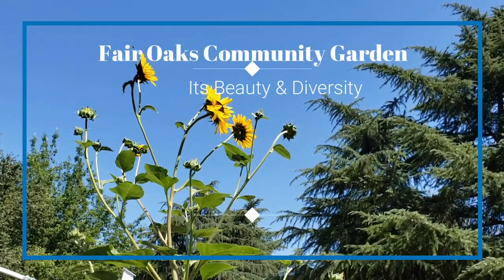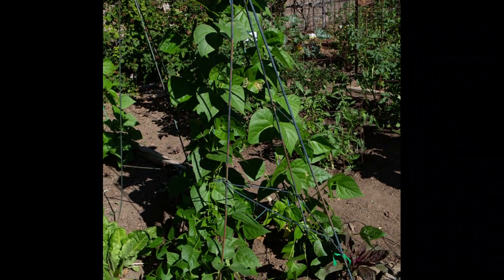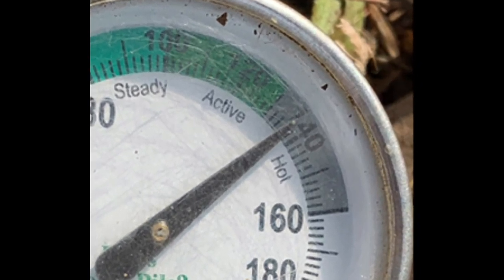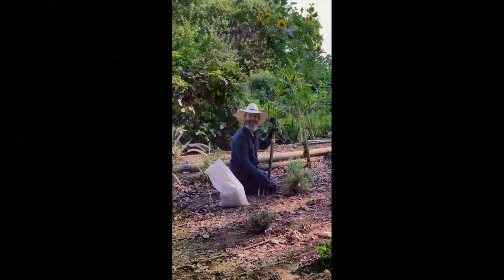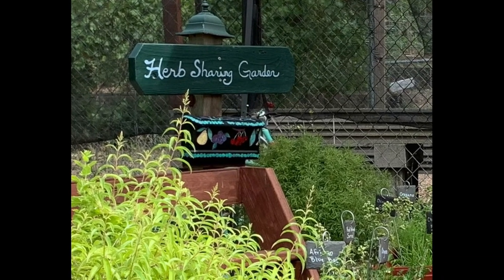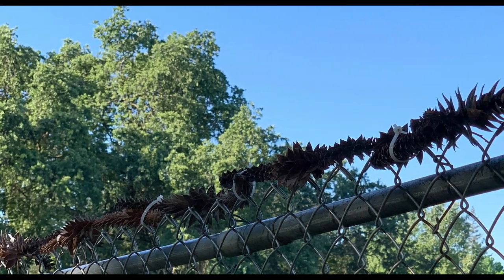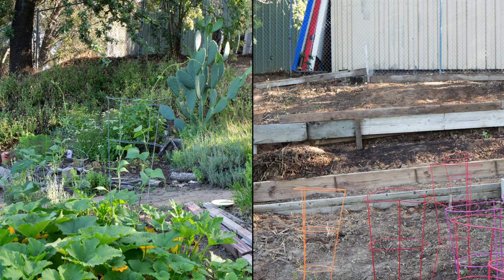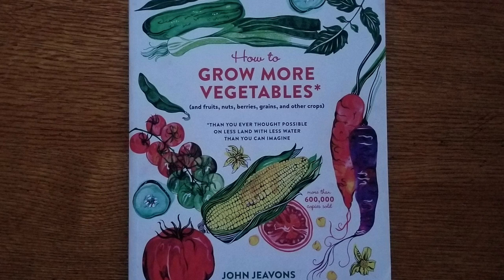Fair Oaks Park Community Garden Tour - 2020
Join Christy Wallace, coordinator of the Fair Oaks Park Community Garden, on an amazing tour through one of our most cherished park areas and learn about the all the diversity it offers! We aim to promote good gardening techniques, sharing of information, and community camaraderie. The FO Park Community Garden -- located in Fair Oaks, CA (Greater Sacramento Area) -- started in 1981 with the development of 47 plots and later expanded to the current 84 plots (1.85 total acres) in 2010.

For information on plot availability, fees and commitments, and donations visit the Fair Oaks Park Community Garden